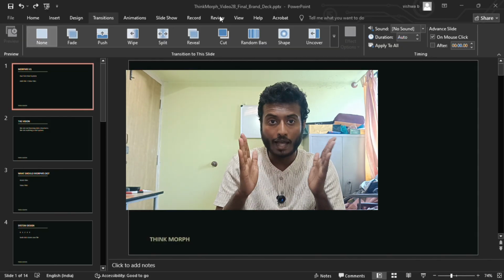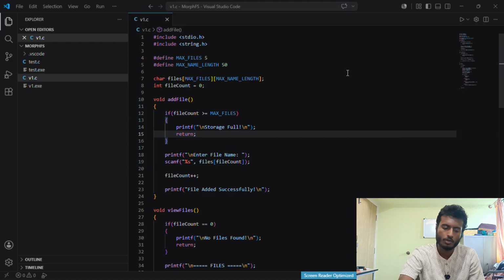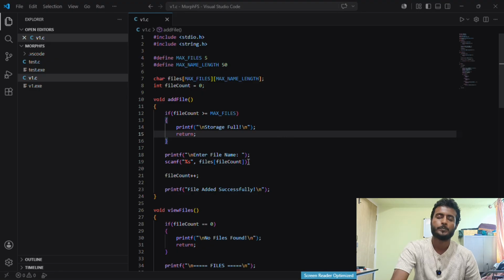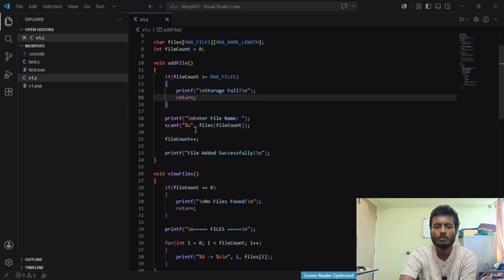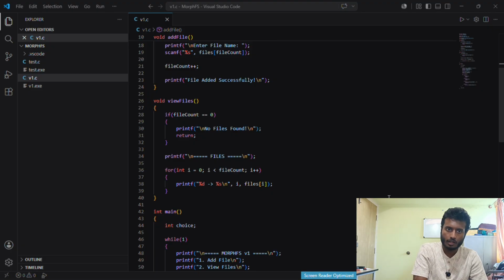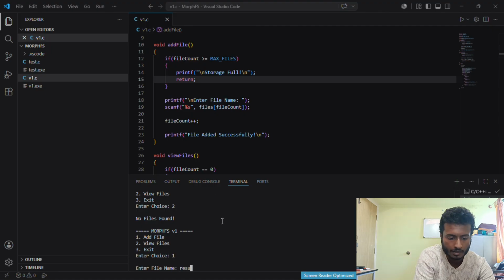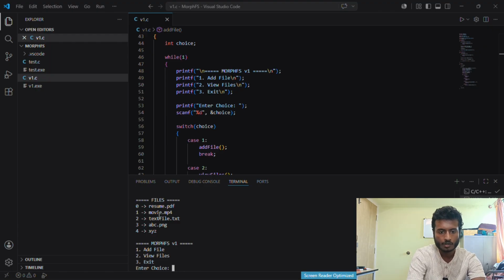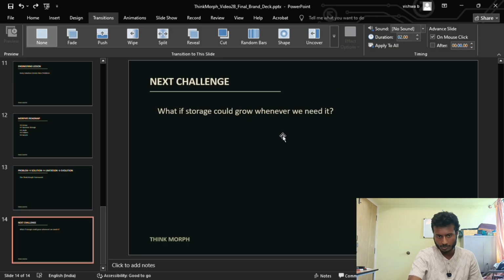Building a File System Using Arrays | MorphFS v1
Welcome to MorphFS v1 🚀

In the previous video, we explored why arrays were invented and how they work internally.

Today, we take the next step.

Instead of solving textbook problems, we're using arrays to build something real: the first version of MorphFS, a file management system that will evolve throughout this entire Data Structures journey.

In this episode we:

✓ Design MorphFS v1
✓ Store files using arrays
✓ Track file usage with indexes
✓ Build Add File functionality
✓ Build View Files functionality
✓ Test the system
✓ Discover the limitations of arrays

One of the goals of Think Morph is to understand not just how data structures work, but why they exist and where they are actually used.

MorphFS will continue evolving as we learn new data structures. Every new concept will help us improve the same system and overcome the limitations of the previous version.

Think Morph Framework:

Problem → Solution → Limitation → Evolution